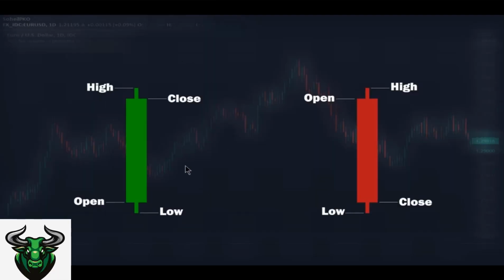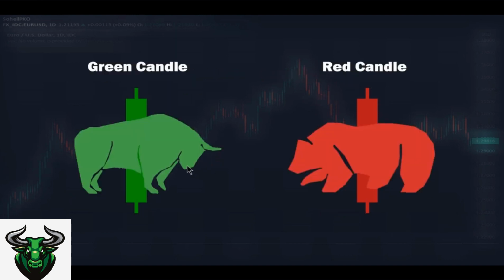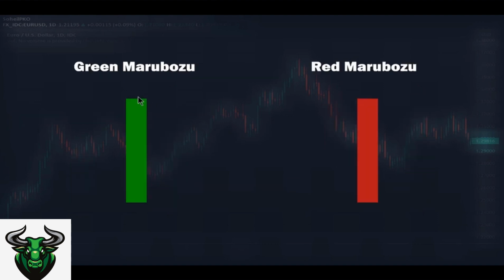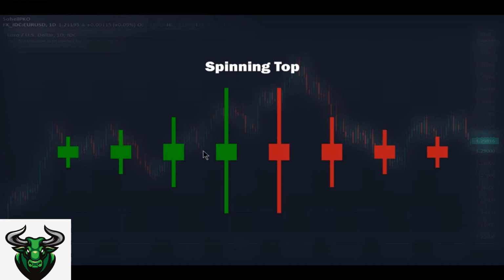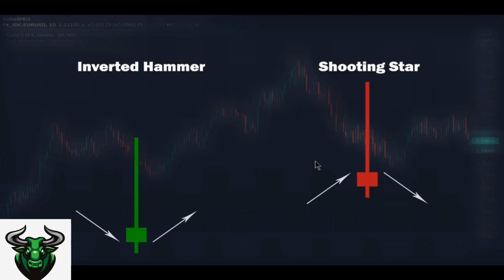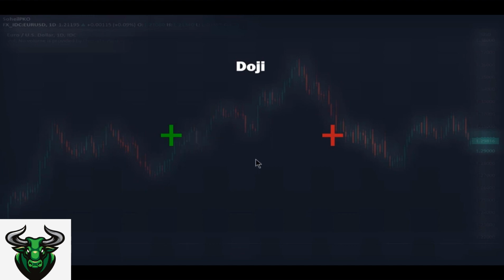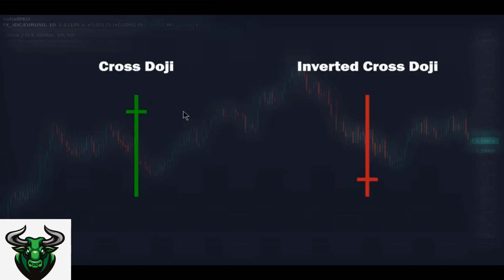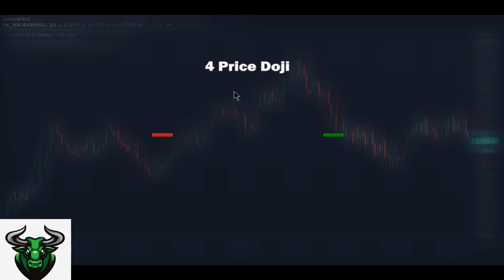candlestick patterns course 🔥 | STOCKMARKET | CALLPUT | All Single Candlesticks | Technical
This is a free candlestick patterns course. In this course you will understand the many candlestick patterns, their advantages and disadvantages as a trading technique.

In this free candlestick patterns course, you will begin to understand how this technique works, and how to analyze and interpret each of the most frequently used and relevant candlestick patterns. This is a course primarily designed for beginners to understand the rationale of the technique, but intermediate and more advanced traders can also benefit by learning the inherent flaws of the technique, which opens the door to more advanced and refined trading techniques.
 Candlestick patterns are a subset of price action analysis, and it can be used for day trading or swing trading. It can also be used in forex trading, option trading, stock trading. Candlestick reversal patterns and continuation patterns appear in the same ways in all markets and timeframes. In this course, we look from the very basic patterns up until the more complex ones that have a more nuanced interpretation.
 The motivation for this course is in the fact that many traders neglect the flaws of the technique, and because of that, they approach it in the wrong way. Candlestick patterns are considered to be basic knowledge of technical analysis, and they serve more as a gateway for more advanced ideas that can only be appreciated once the trader apprehend the flaws contained in this technique.